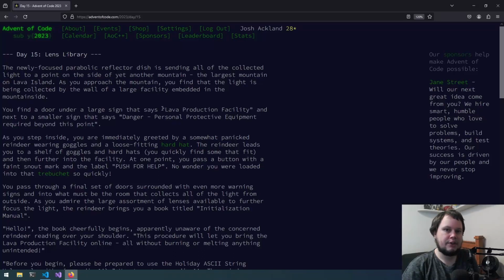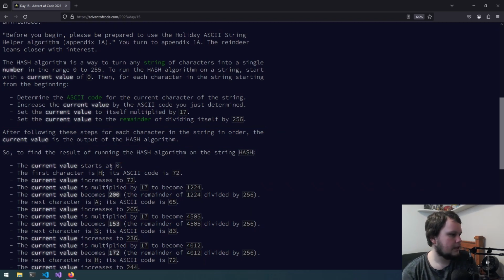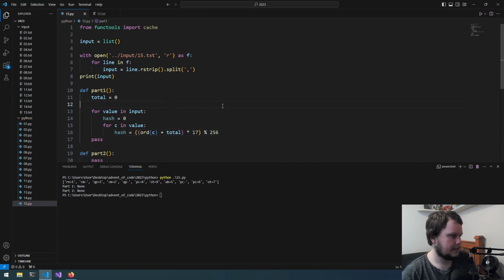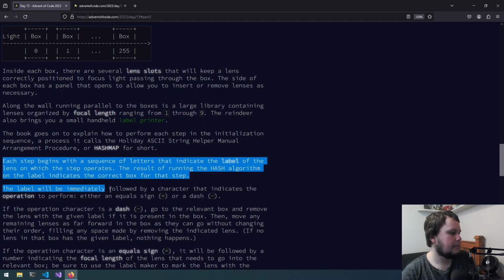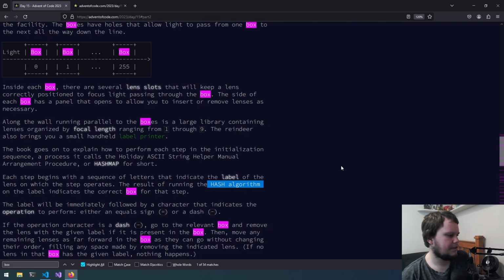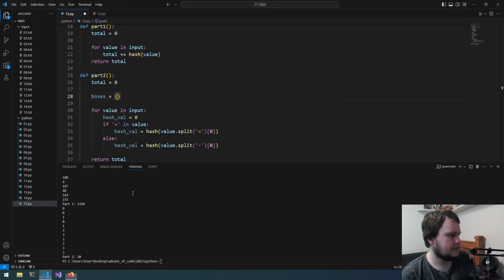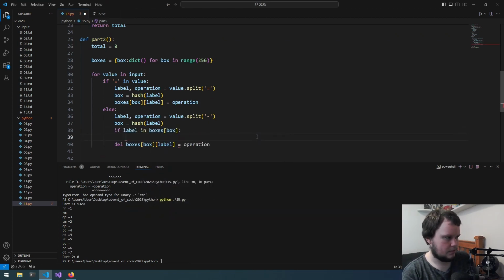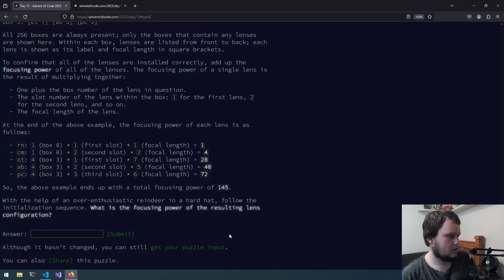Advent of Code 2023 Python - Day 15: Lens Library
This is the day fifteen challenge for Advent of Code 2023 and the challenge is called Lens Library